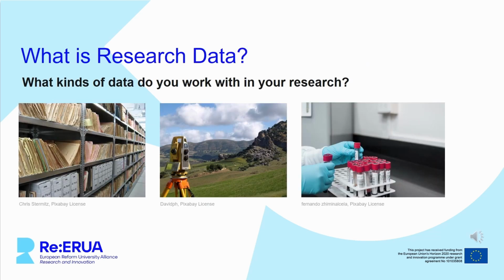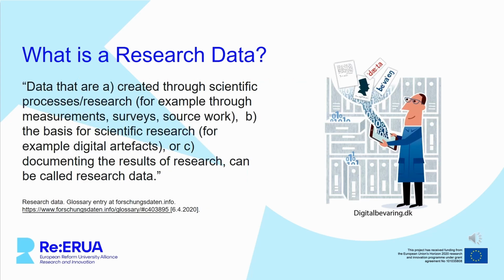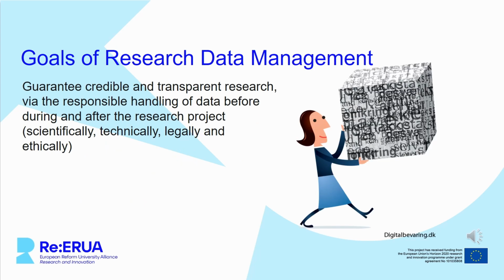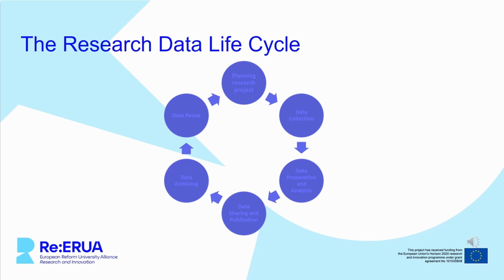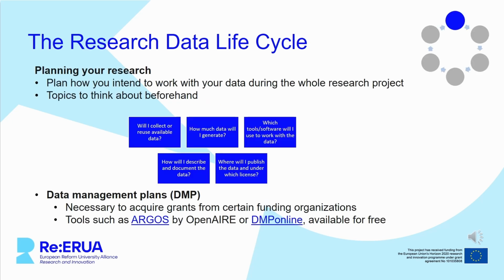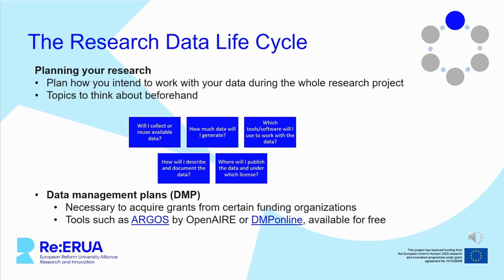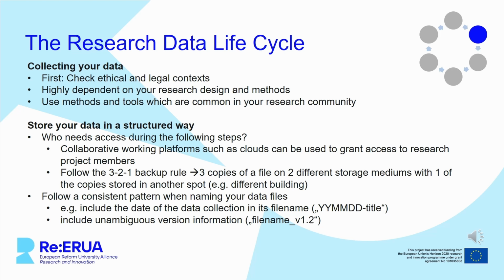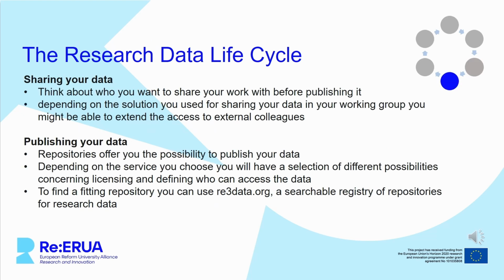Open Science Module 3: Research Data Management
This module defines the term research data management and explains which goals are pursued by research data management. Moreover, it shows which benefits research data management offers and how exactly research data management can be performed along the lines of the research data life cycle.

This course was developed in the Re:ERUA project. The University of Konstanz, University of Paris 8, Roskilde University, University of the Aegean and New Bulgarian University jointly created the course content.